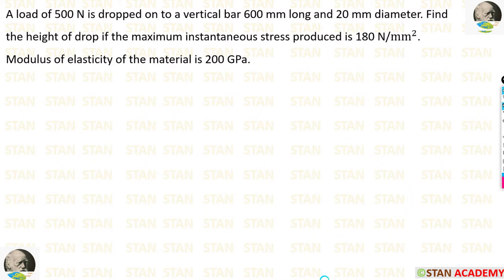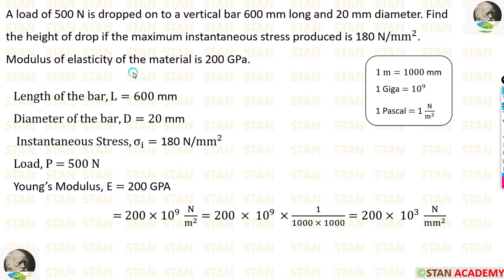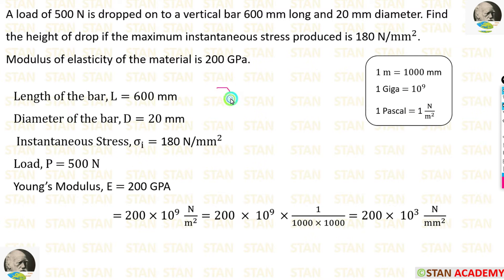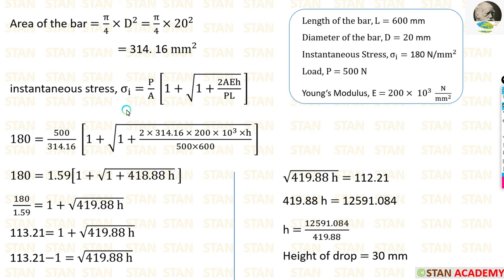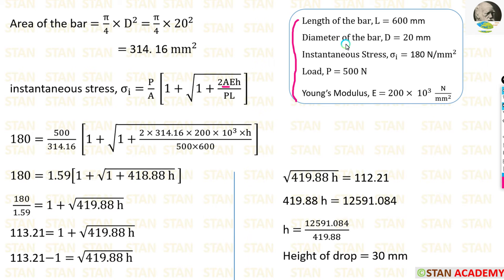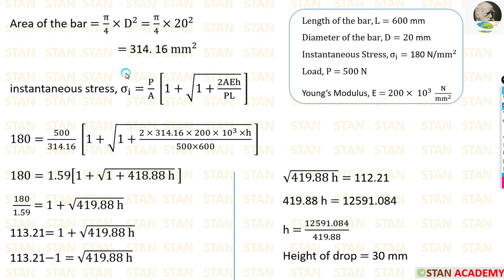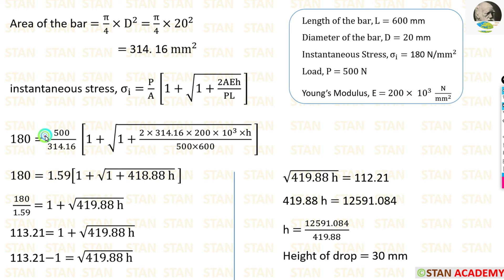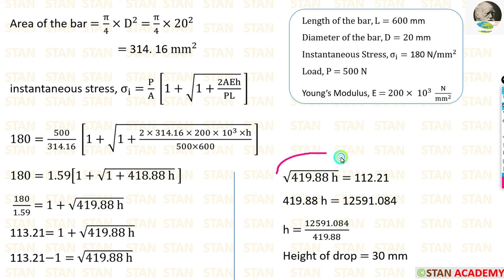Strain Energy - Problem No 6 (From previous university question papers)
A load of 500 N is dropped on to a vertical bar 600 mm long and 20 mm diameter. Find the height of drop if the maximum instantaneous stress produced is 180 "N/" mm^2. Modulus of elasticity of the material is 200 GPa.